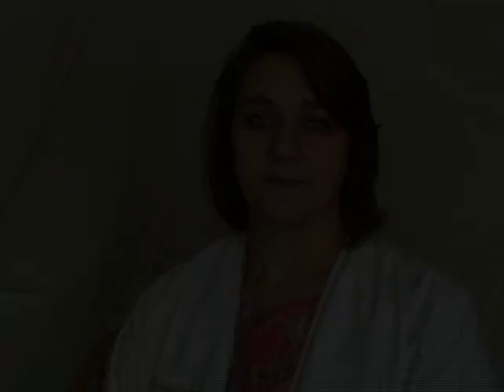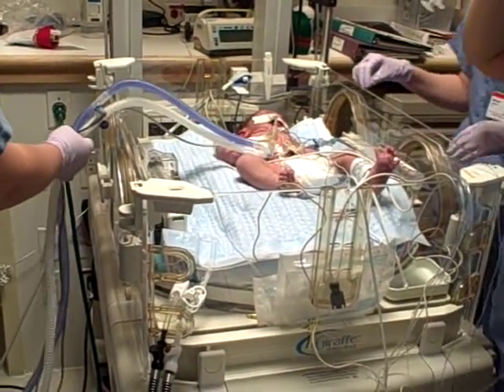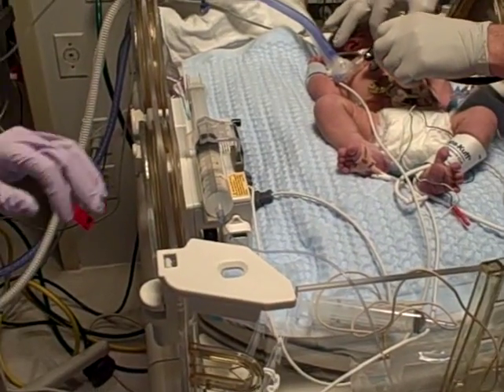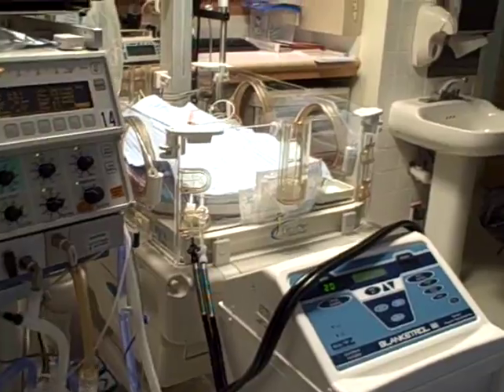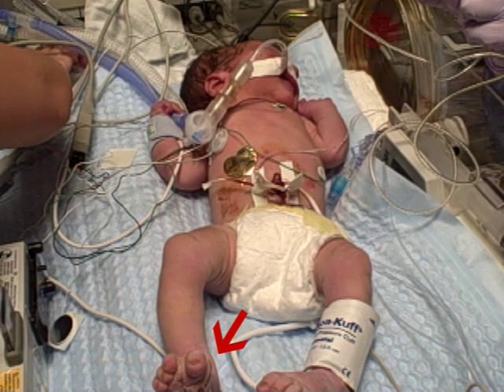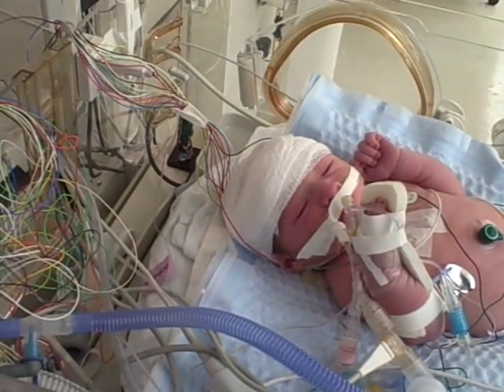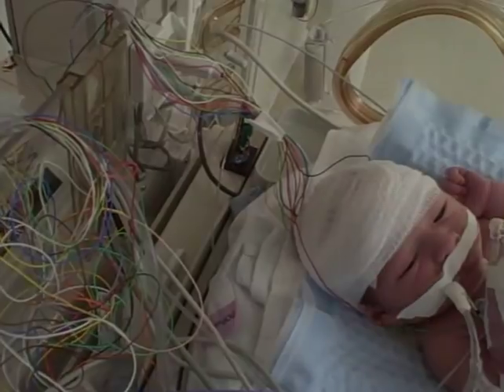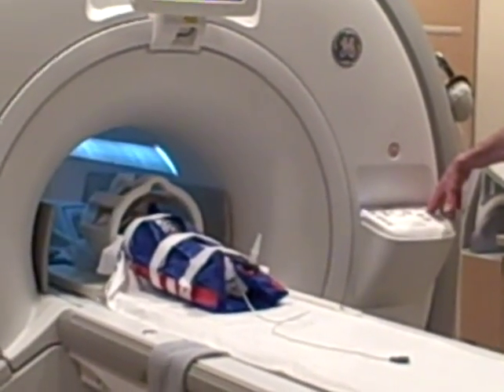Hypoxic Ischemic Encephalopathy Hypothermic Treatment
Listen to one of our nurses explain hypoxic ischemic dncephalopathy hypothermic treatment.